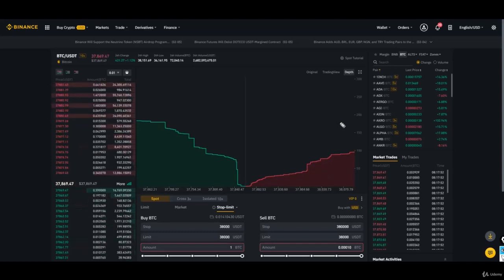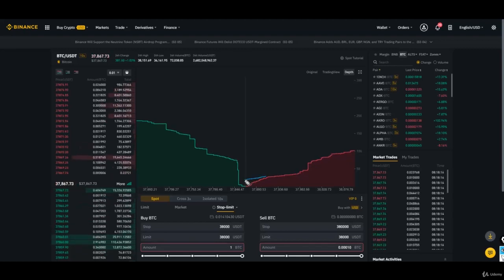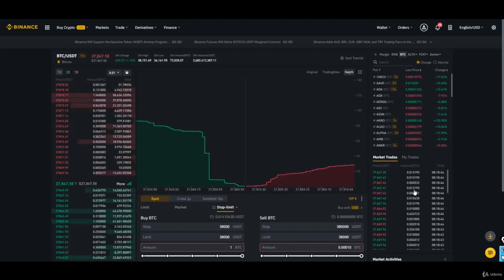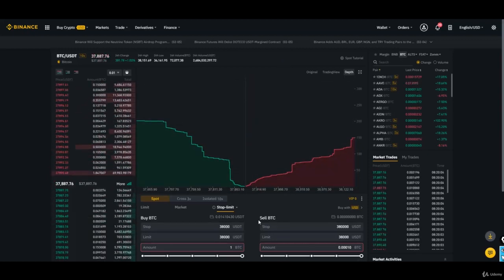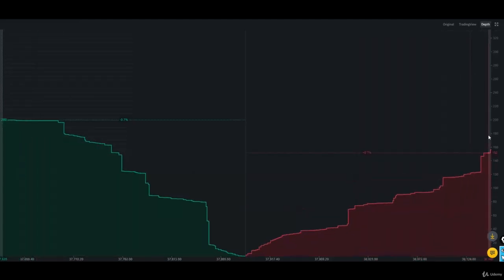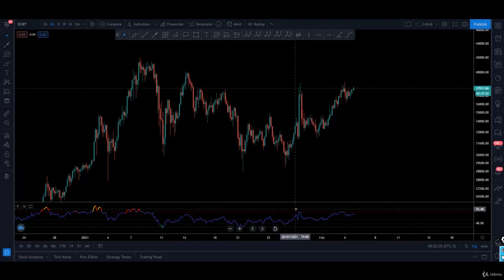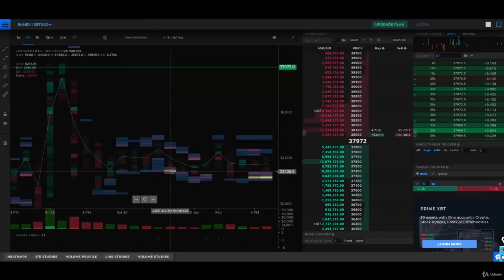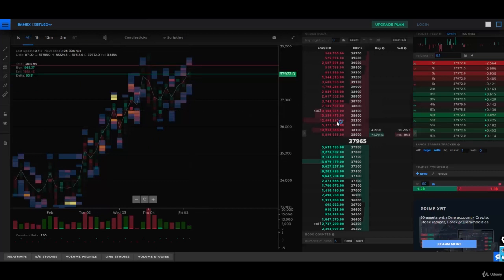006 Depth of Field Pending Orders